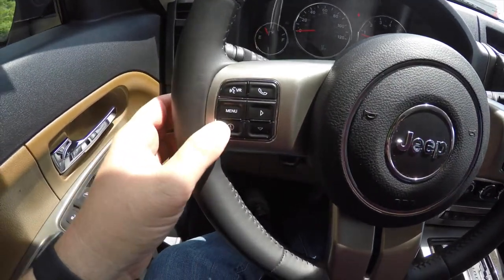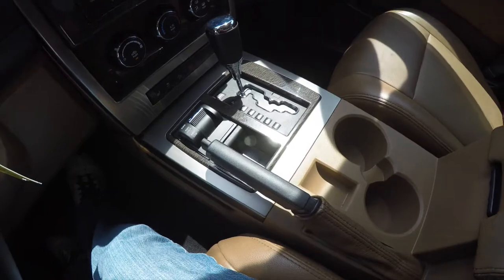2012 Jeep Liberty Limited 4X4|P10405